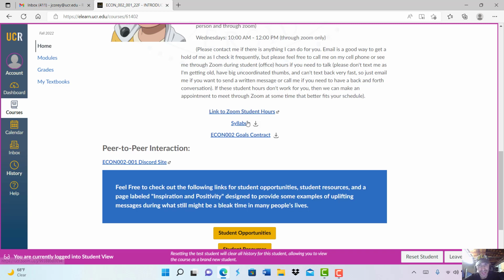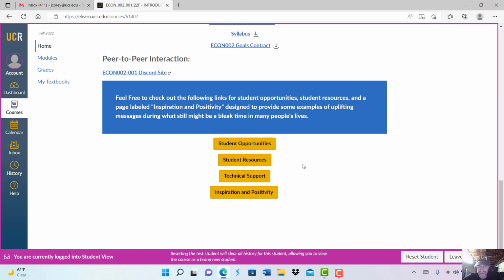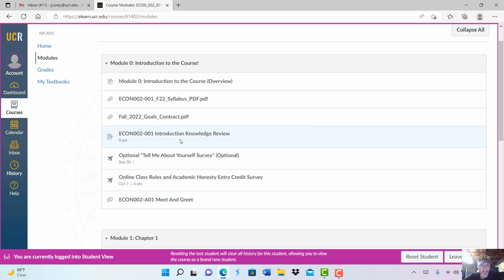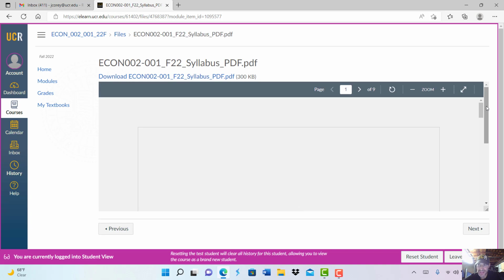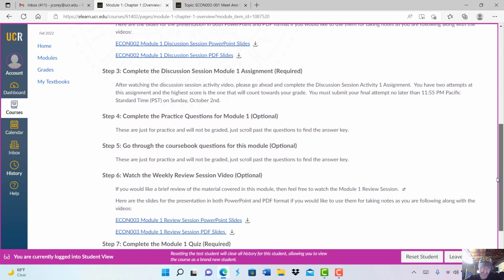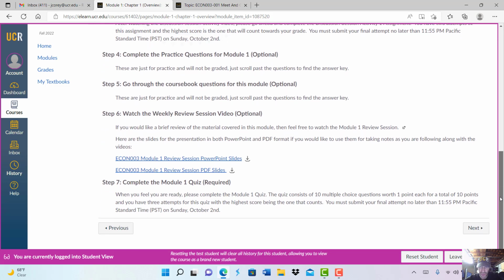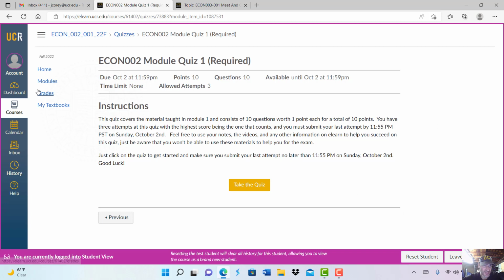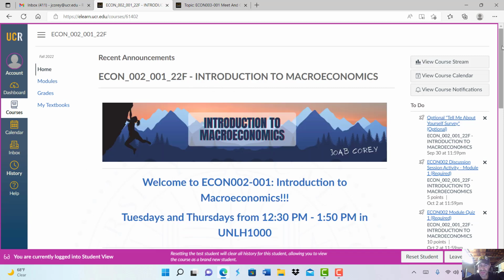ECON002 F22 Canvas Tour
This is a quick tour of our canvas course site for ECON002-001 taught in the 2022 Fall Quarter at UC Riverside.